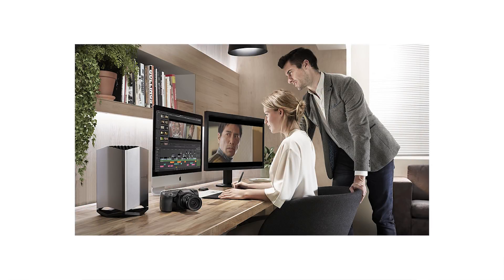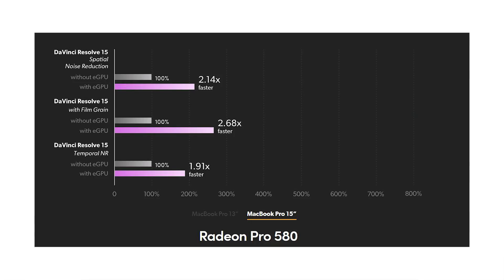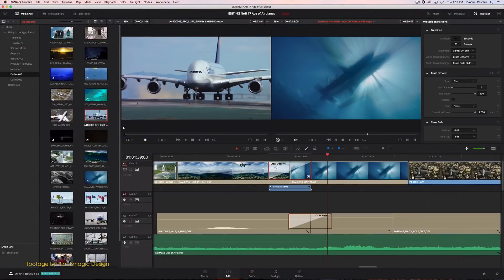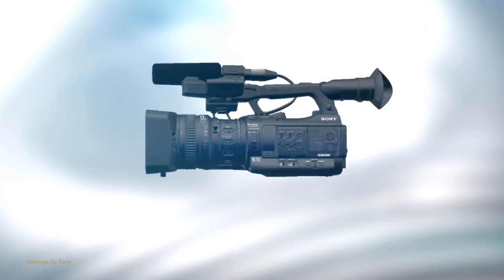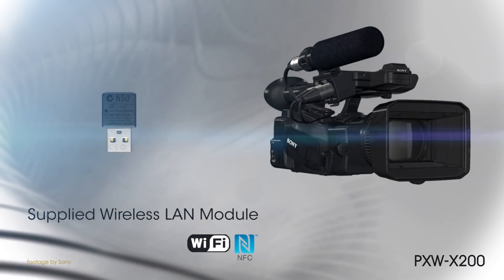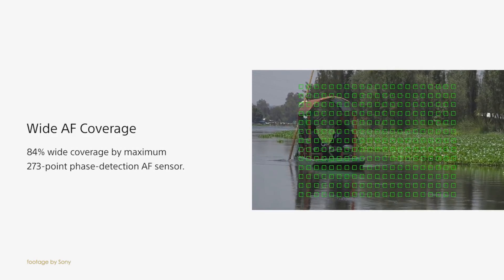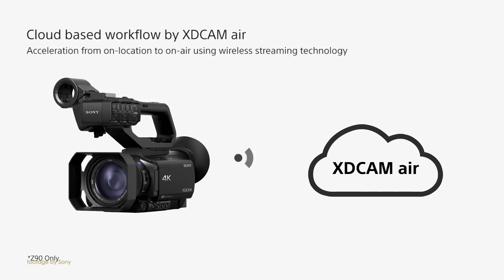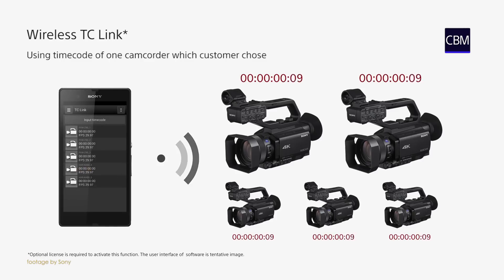News in 90 Seconds EP 86: Blackmagic eGPU, New MacBook Pro 2018, Sony PXW-X200 Firmware